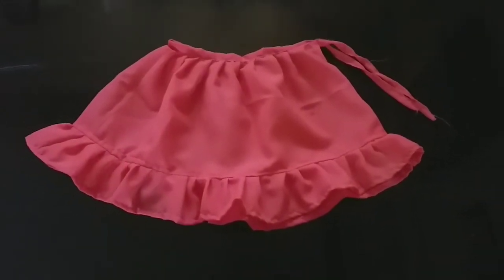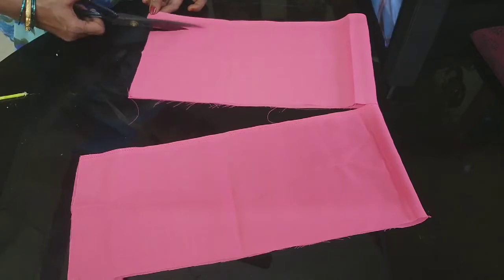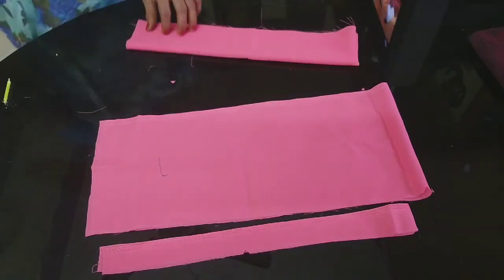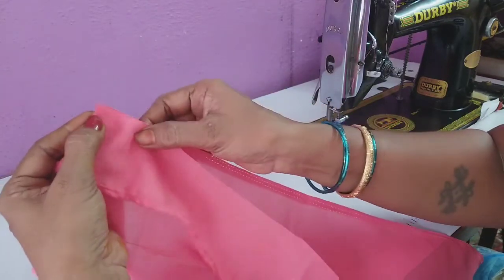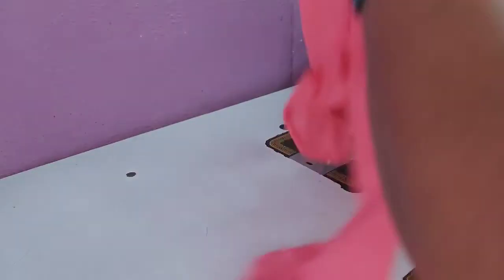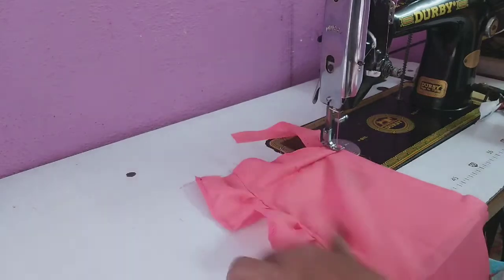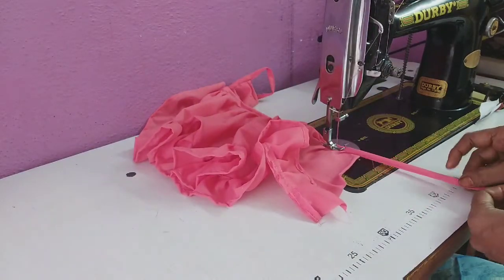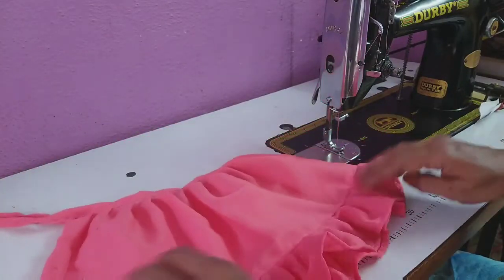Double kuchillu Saree Petticoat Cutting and Stitching in Telugu//RS HOME TIPS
Double kuchillu Saree Petticoat Cutting and Stitching in Telugu.